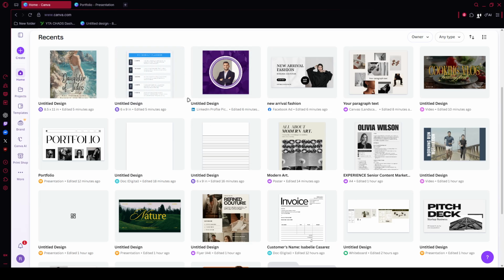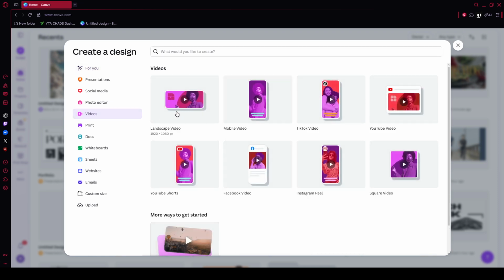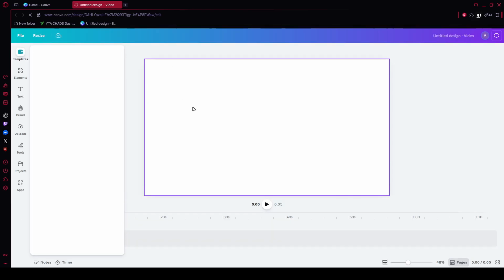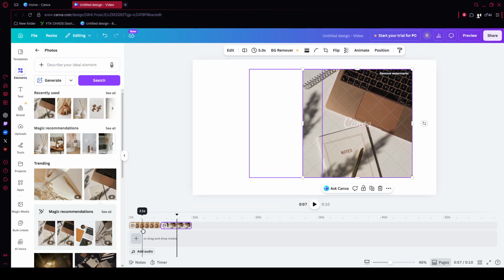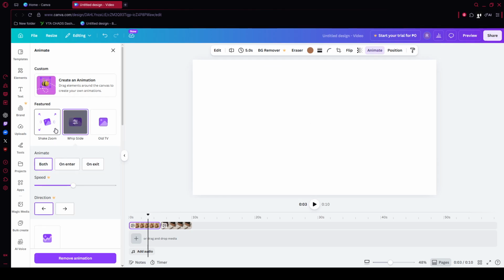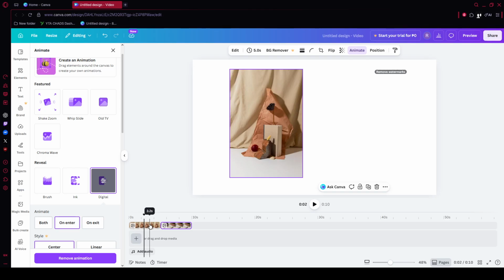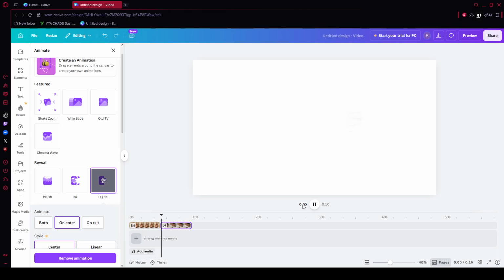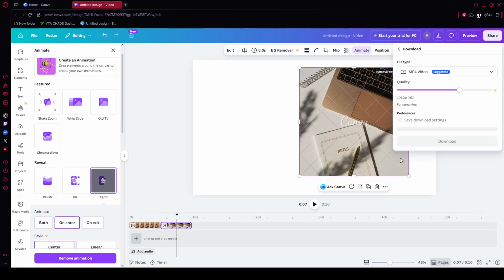How To Create Animation In Canva [Step By Step Guide]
In today's video we cover How To Create Animation In Canva [Step By Step Guide]